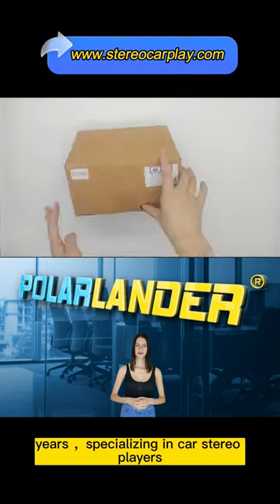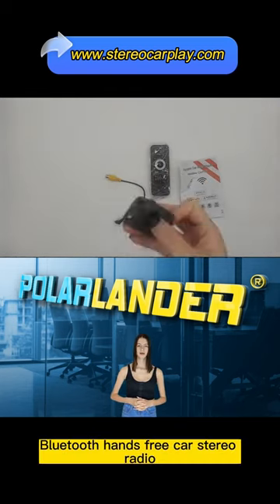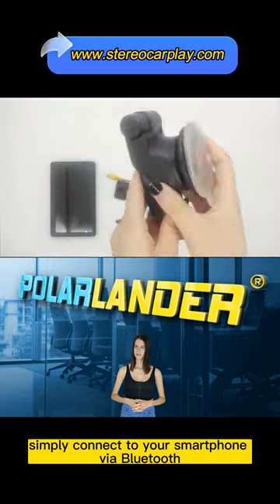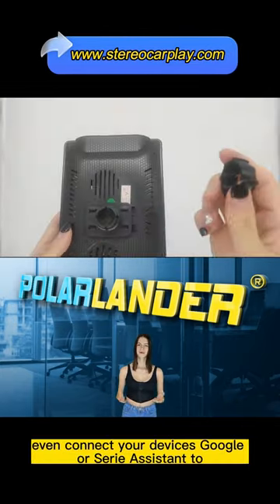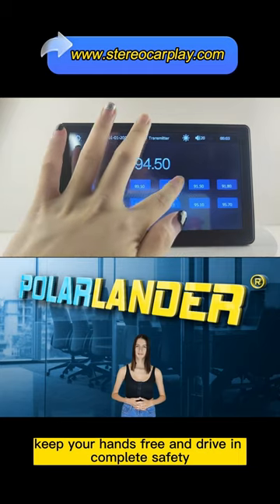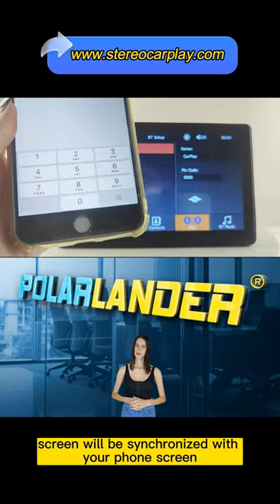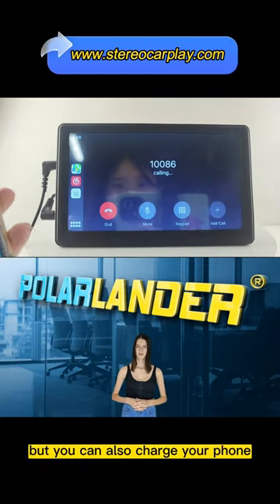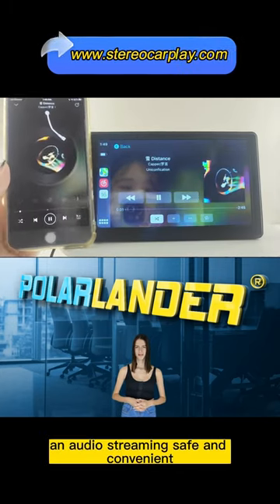The B500W is the latest portable wireless Apple Carplay Bluetooth hands-free car stereo.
🚘This car stereo supports wireless Apple Carplay,Android Auto. simply connect to your smartphone via Bluetooth. You can wirelessly handle navigation, messaging, phone calls, music, emails, notifications and more. You can even connect your device's Google or Siri assistant to control calls, navigate, play music, all so you can focus on the road, keep your hands free and drive in complete safety.
🚘Mirrorlink: "Stereo phone connectivity" for most mobile phones. Connect your smart Android or Apple phone using the USB cable and the machine's screen will be synchronised with your phone's screen display, in HD resolution, to enjoy features such as maps, movies and more. Not only can you enjoy the various functions, but you can also charge your phone.
🚘Stable Bluetooth and FM transmission: The car radio comes with Bluetooth for hands-free calling and audio streaming, safe and convenient. The unit has a built-in speaker, but if you want louder sound you can transfer it to your car's speakers.
🚘The car radio can be connected to an FM transmitter for frequency-to-frequency wireless transmission, which only requires keeping the same channel as the original FM radio. All sounds are sent to the original car speakers for playback.
🚘Optional reversing camera, which automatically switches to the reversing image when the car is in reverse gear, which helps you to park more safely.Remote control: You can control the device by remote control, start, stop, next, last play music or movie, radio, turn on, turn off the device.
More functions: Suction cup mount, Usb, Aux, TF card music player, HD video player, multiple language options, giving you more function options for an excellent experience. Easy to install, suitable for all kinds of cars: Plug directly into the dashboard by connecting the cigarette lighter. You don't need to dismantle your car console, keeping your car's original radio, perfectly coexisting.